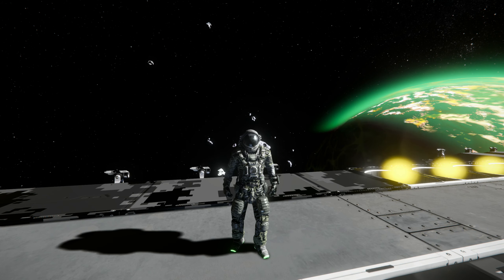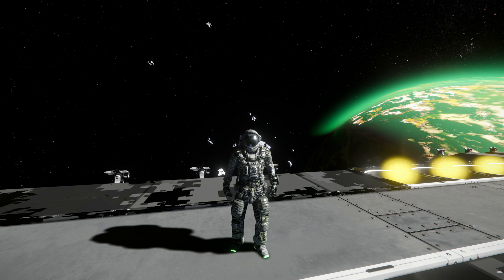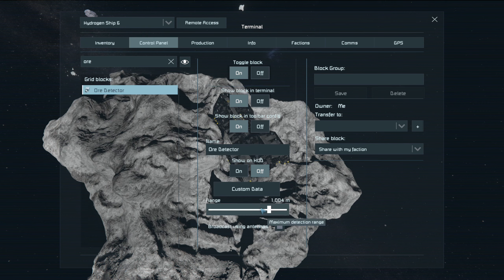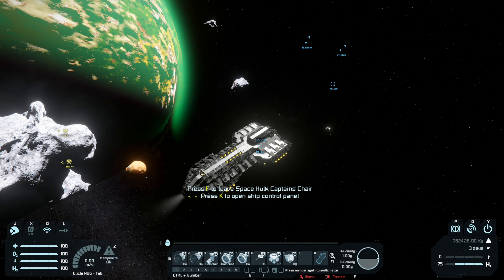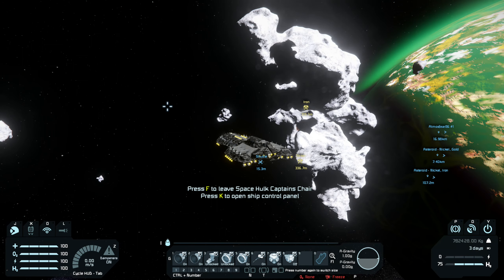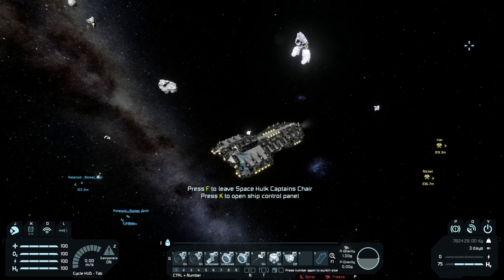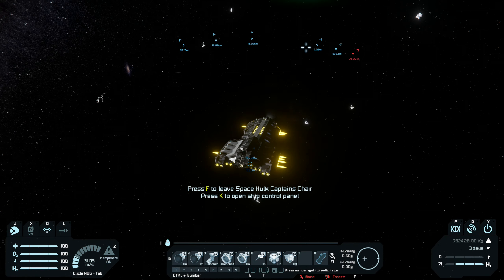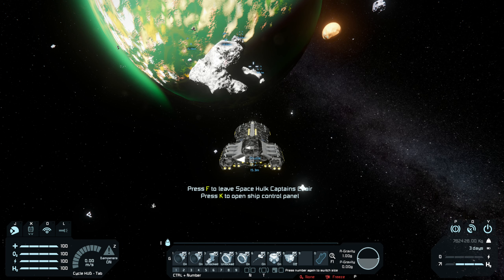Space Engineers - How to Find Uranium and Platinum (With Mods)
Hello Guys,

Welcome back to the channel!! Today we are going to be talking about how to find uranium and platinum in space engineers.

If you want a vanilla version of this video without using any mods, you can find it

Thanks :)

Link to the mod used in the video.

Link to the ship used in the video.